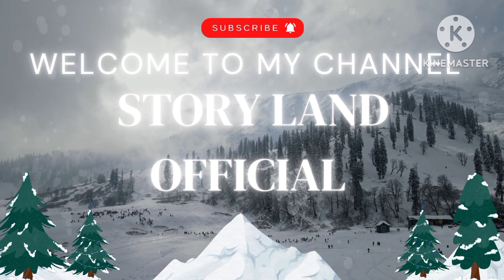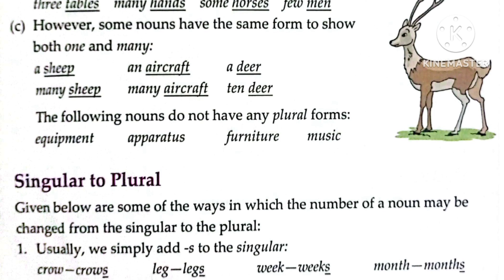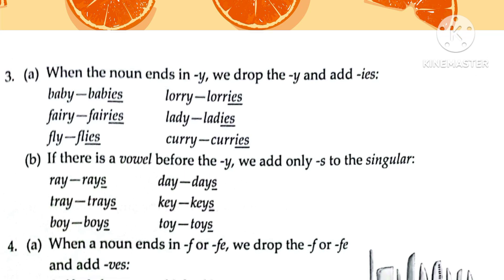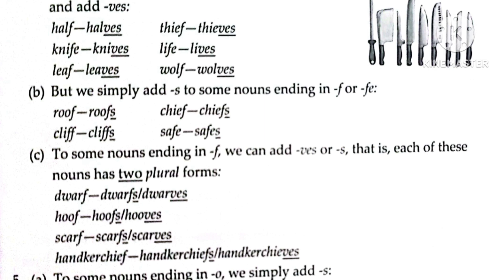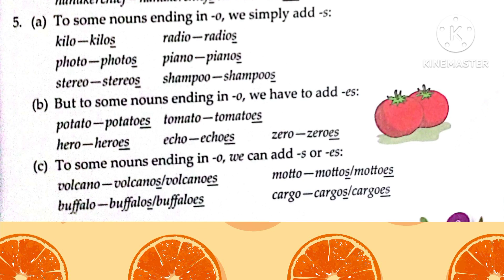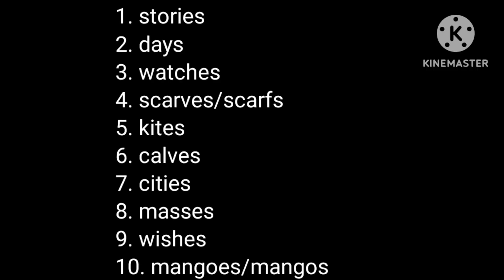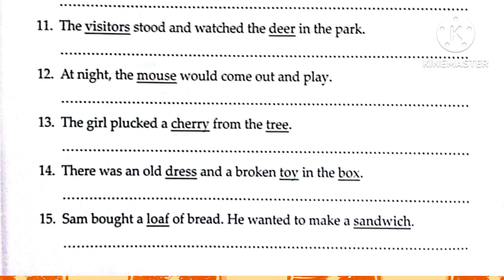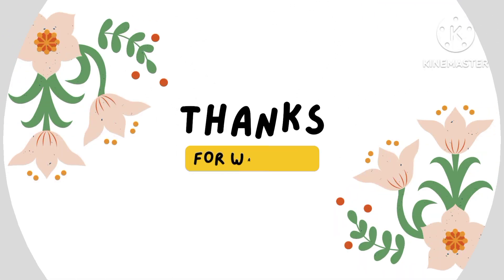the Grammer Tree book 3 chapter 3 Nouns number solved exercise question answer grade 3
the Grammer Tree book 3 teacher guide
the Grammer Tree book 3 solved exercise
the Grammer Tree book 3 questions answers
the Grammer Tree book 3 exercise solution